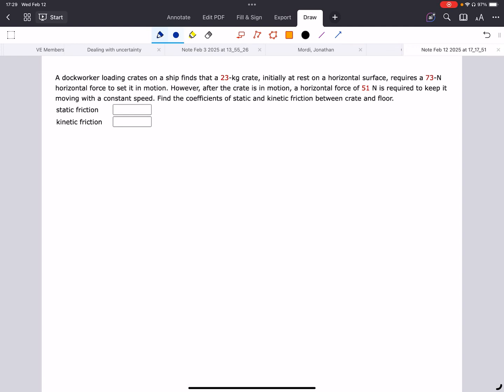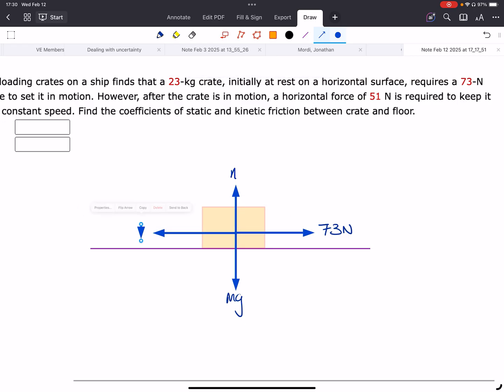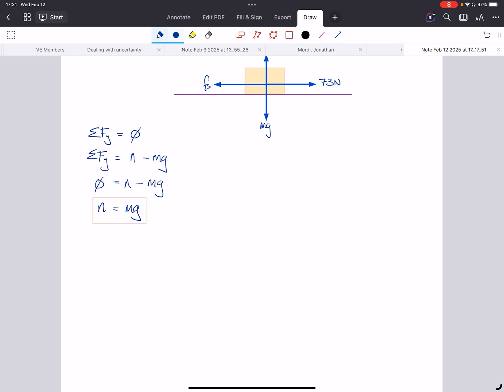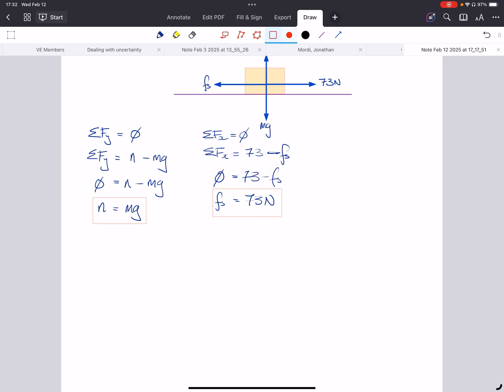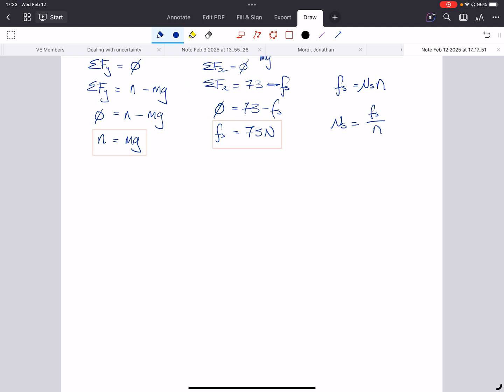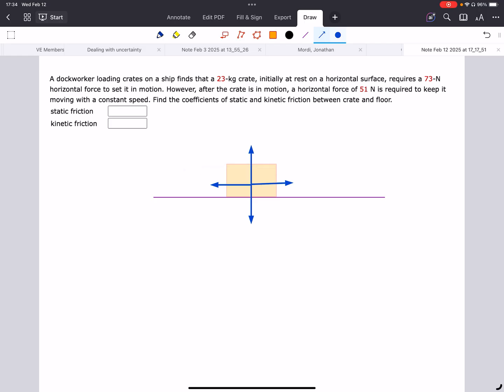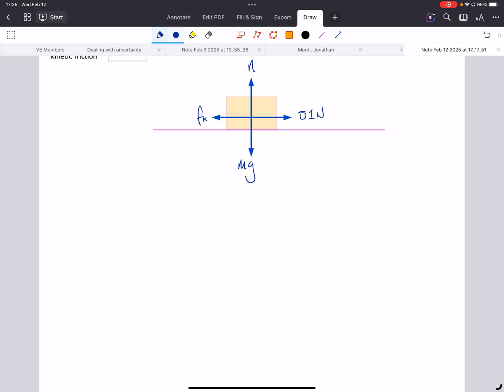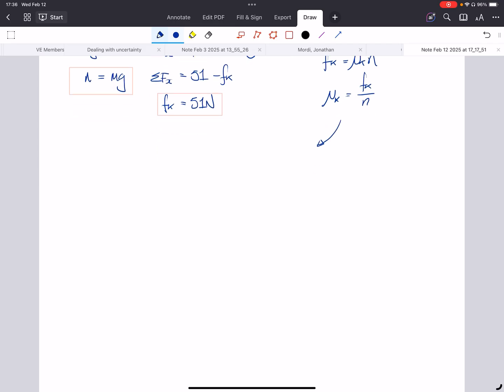Physics forces of friction Q1